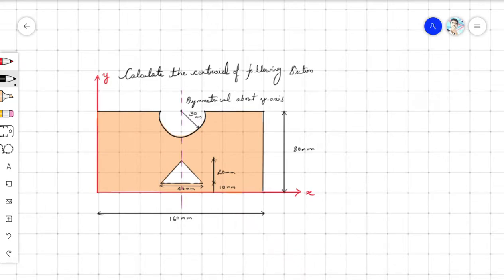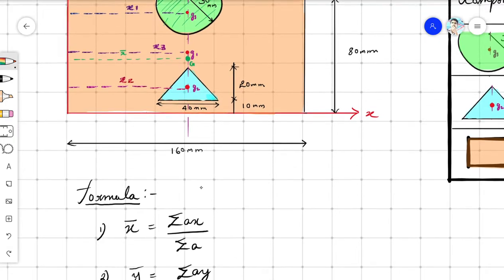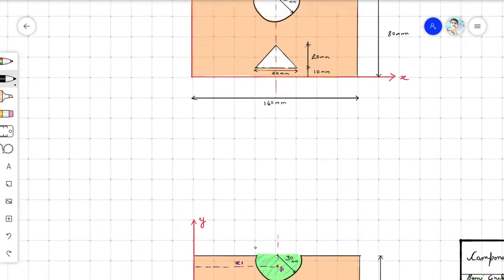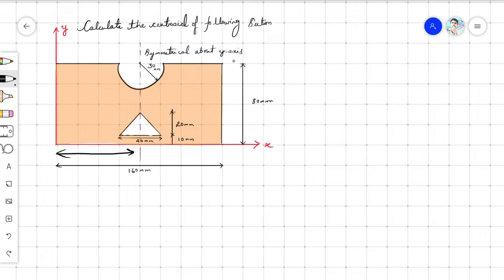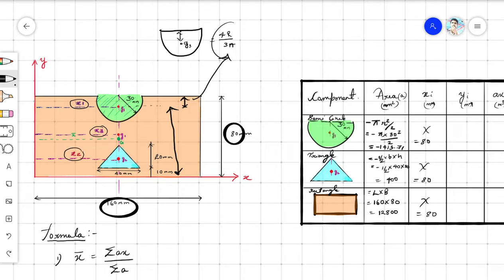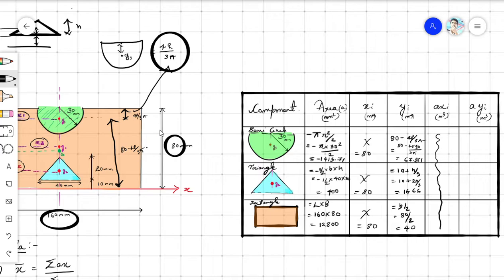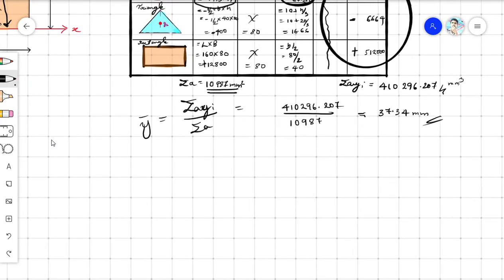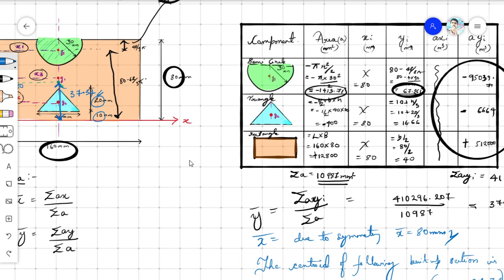Centroid | Numerical Concept-4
Solved Numerical Problem with concepts.